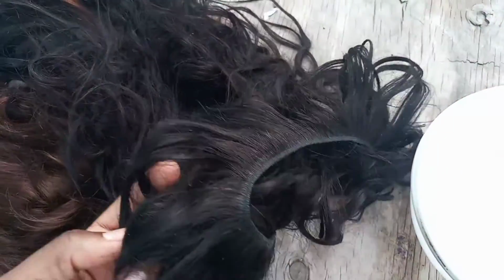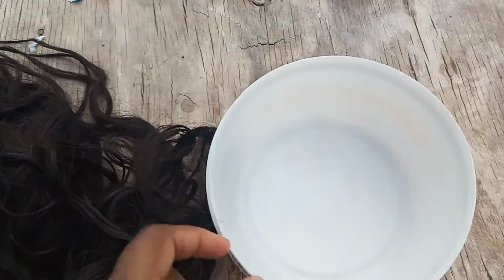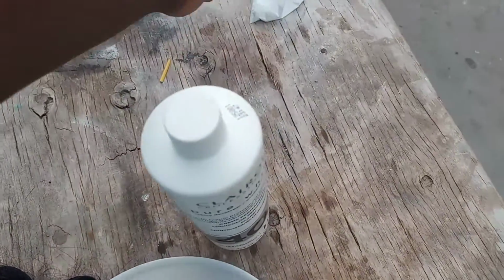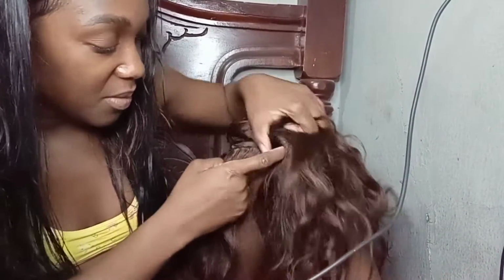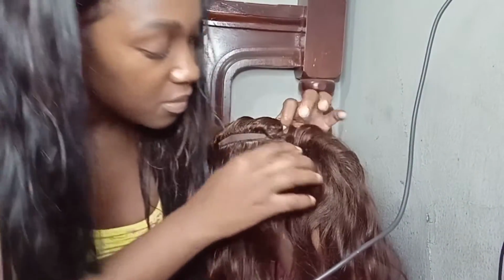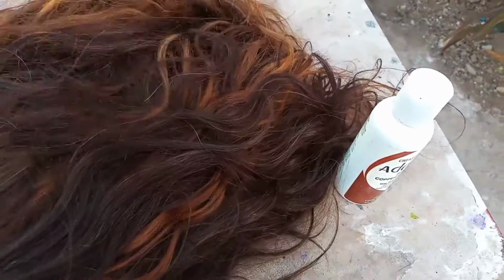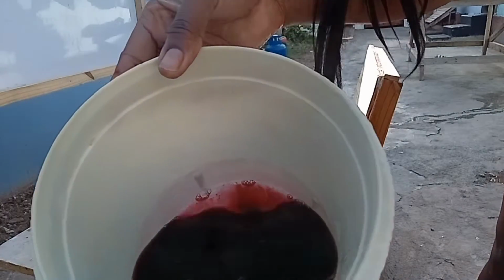Getting ready for OUR TRIP.. HAIR MAKEOVER.. (The kids and I)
In this video you will see me getting my kids' hair and my hair ready for our trip to Ochi..
It was not easy but it was worth it